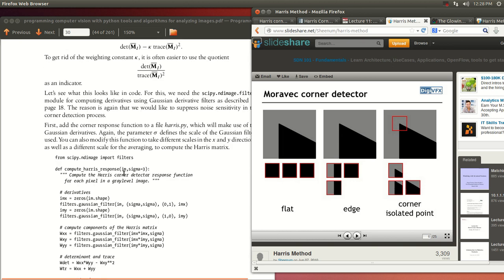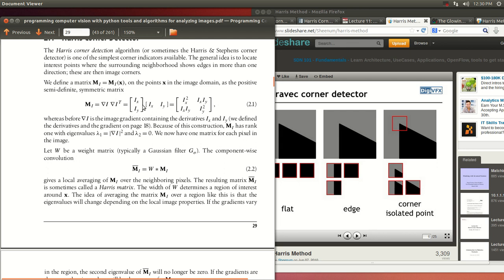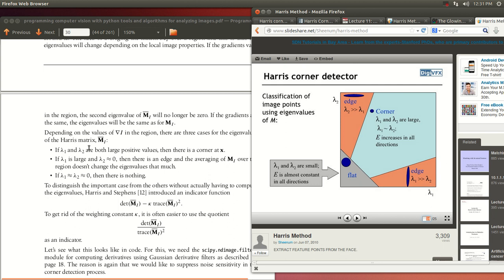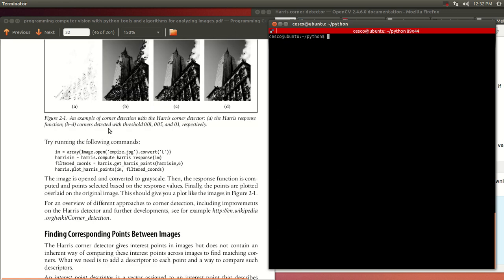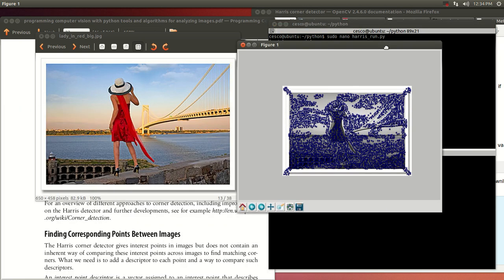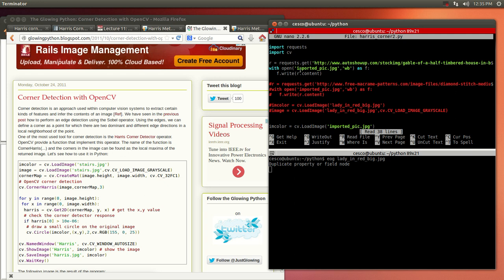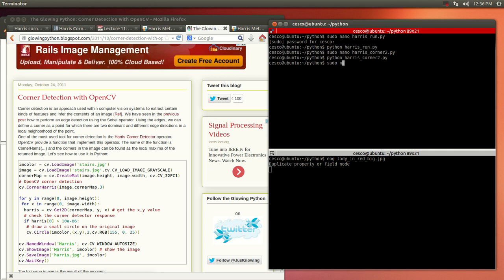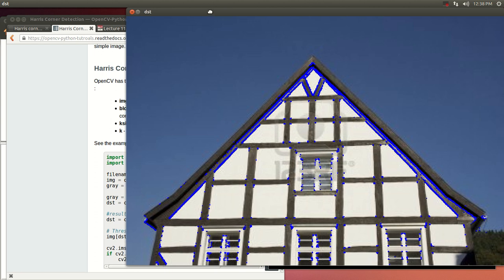OpenCV Programming with Python on Linux Ubuntu Tutorial-12 Harris Corner Detector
Tutorial on how to apply the Harris Corner Detector algorithm on a selected image using Python, and OpenCV on 64bit Linux Ubuntu 13.04